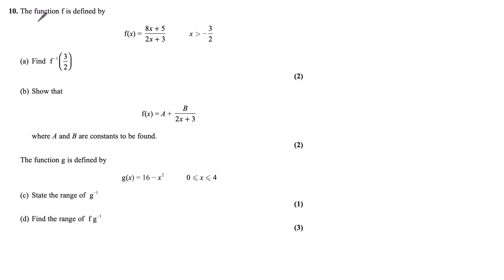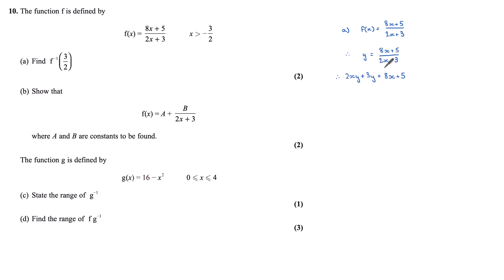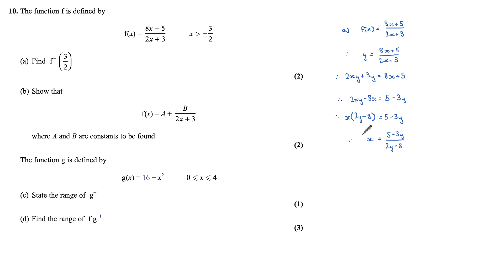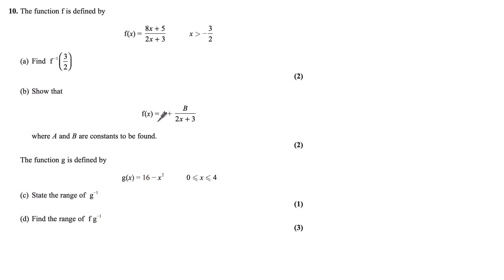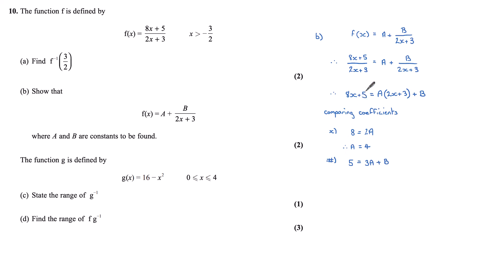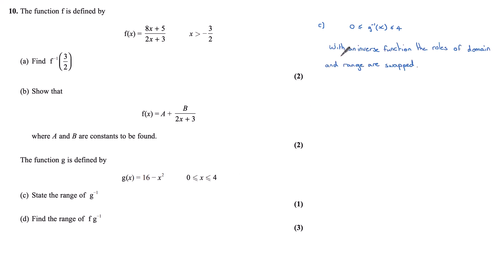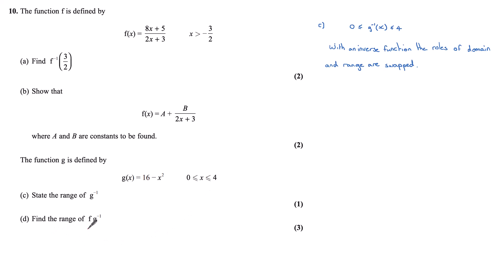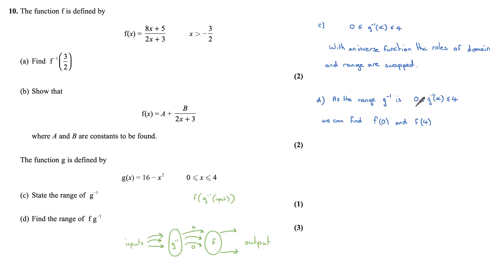A level Edexcel June 2022 Paper 2 Q10 - Functions | ExamSolutions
Learn how to find inverse functions and use composite functions.